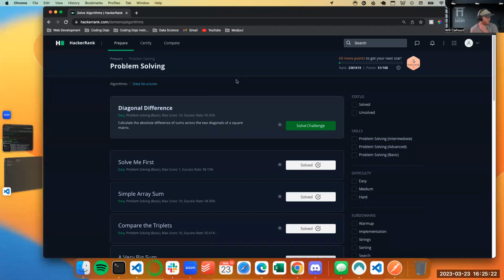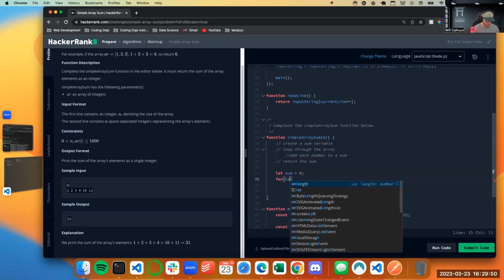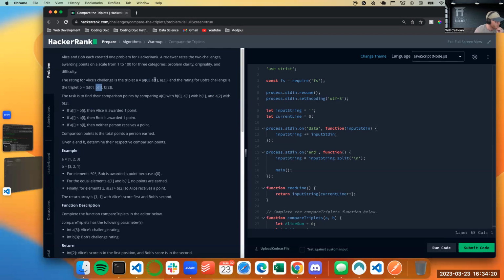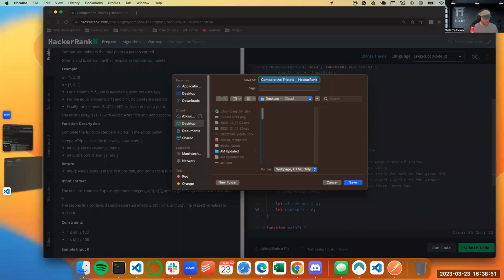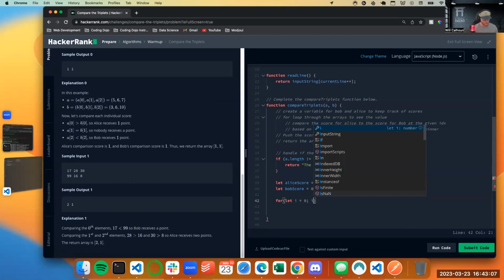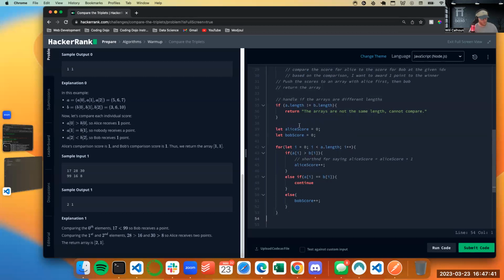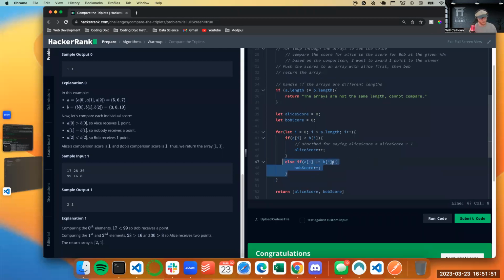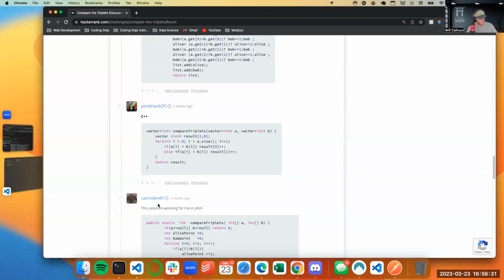MERN | Week Seven Day Three: Office Hour